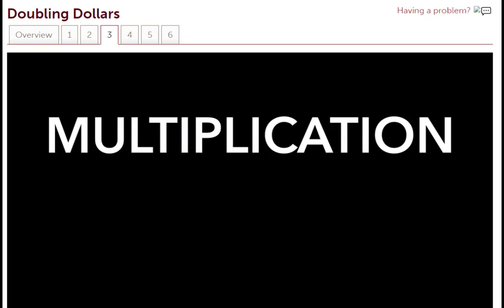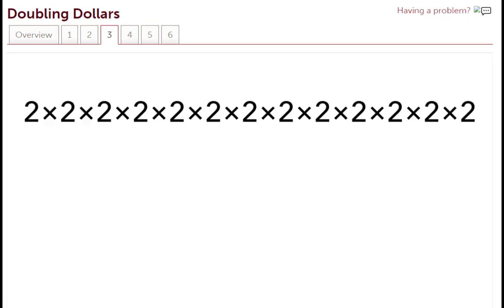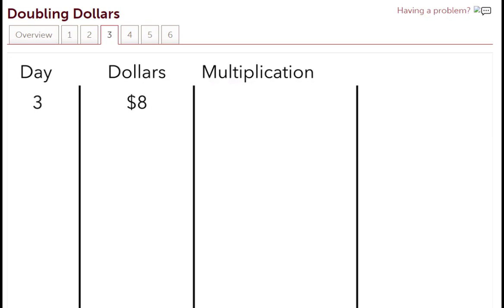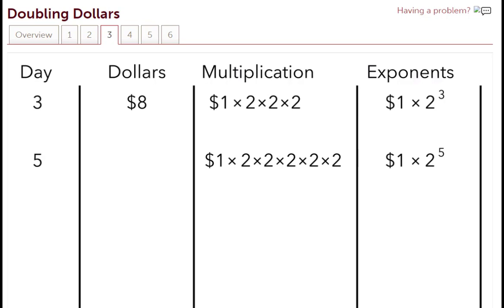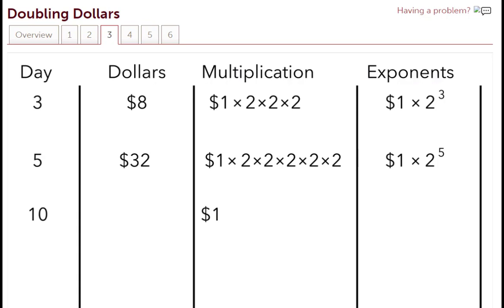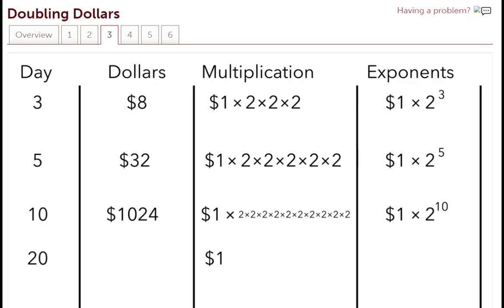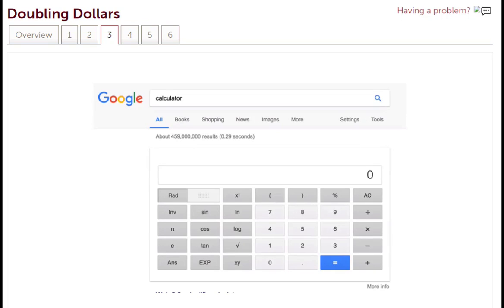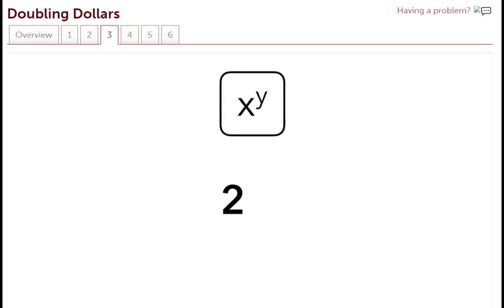Doubling Money Part 3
Ian Byrd's Introduction to exponents has students double a single dollar once per day and discover how long it takes to reach $1 million. Along the way, they'll move from repeated multiplication to using exponents.